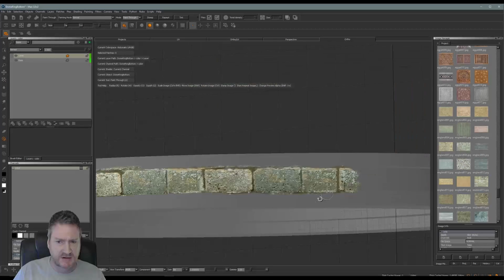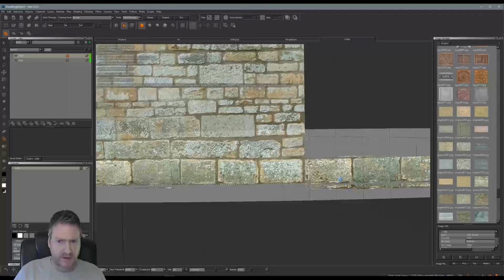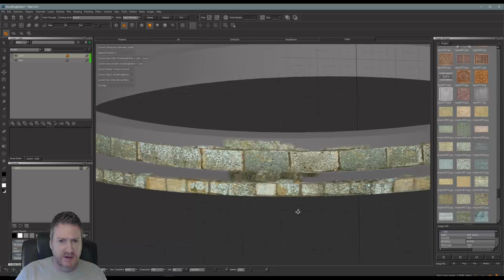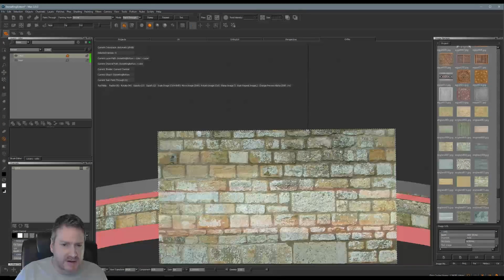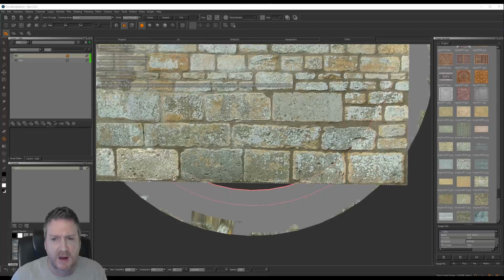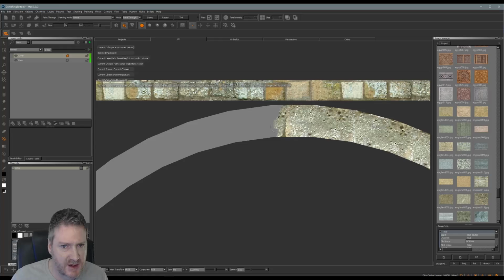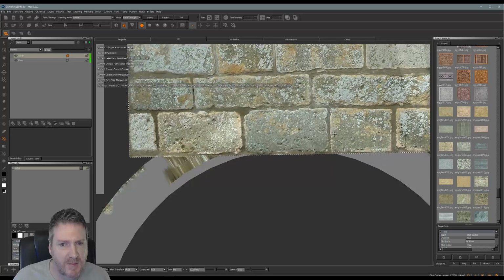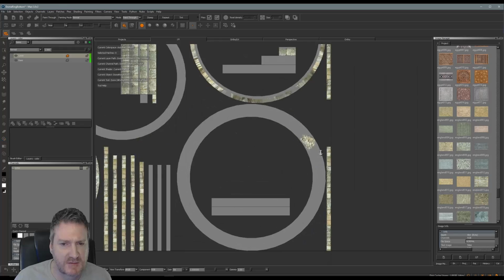Modeling Garden Terrace Stream 09 NOV 2016 - Part 2